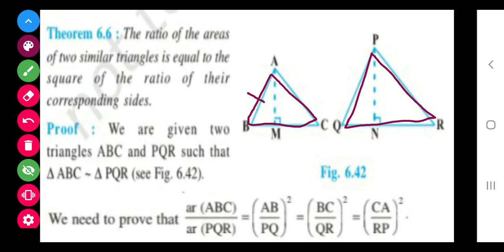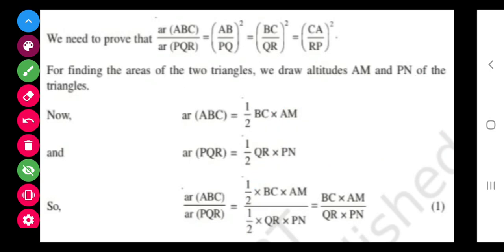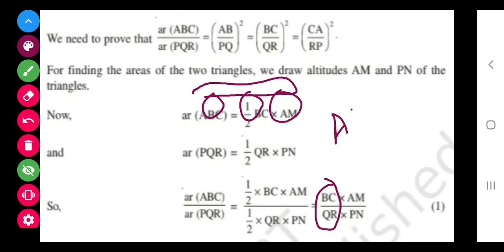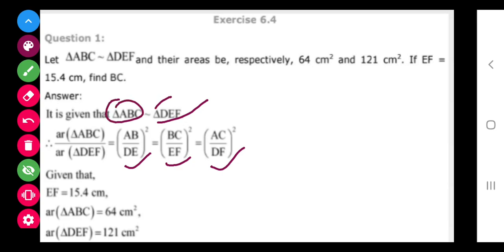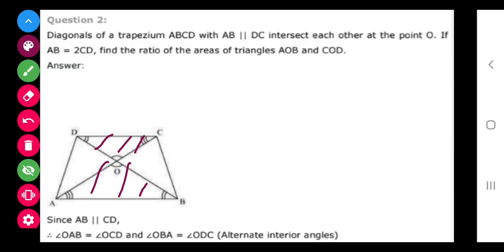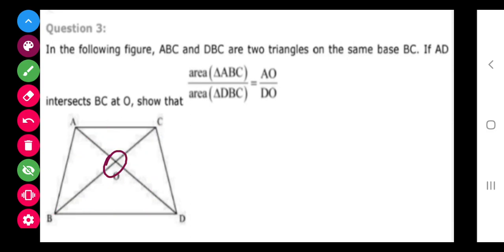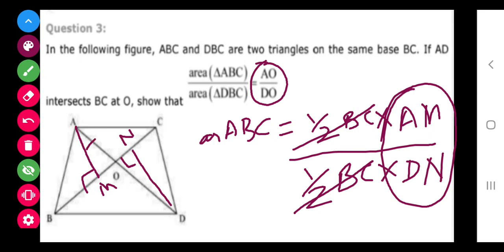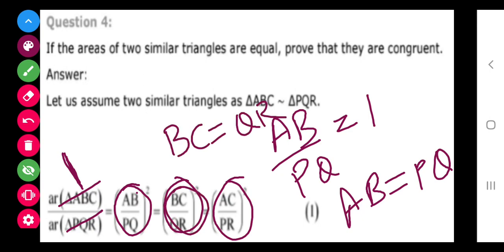Exercise 6.4 10